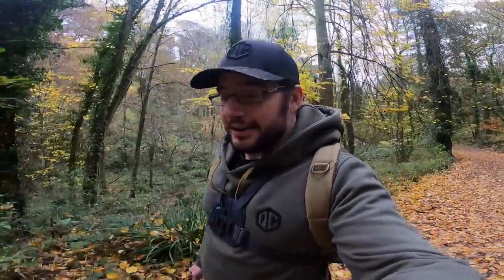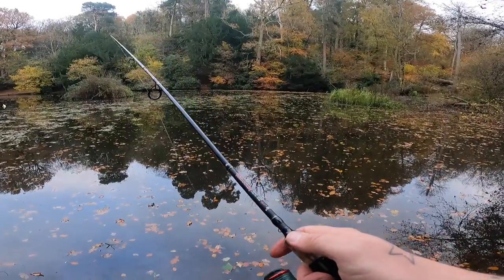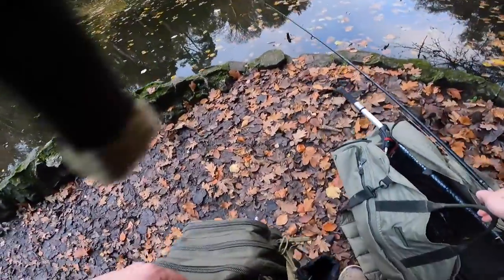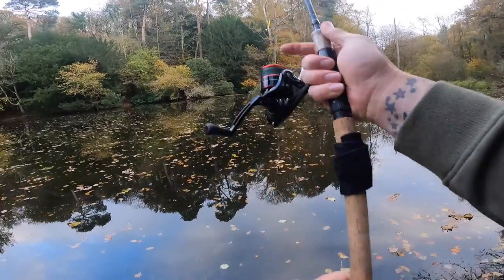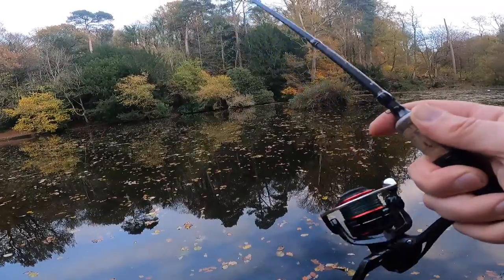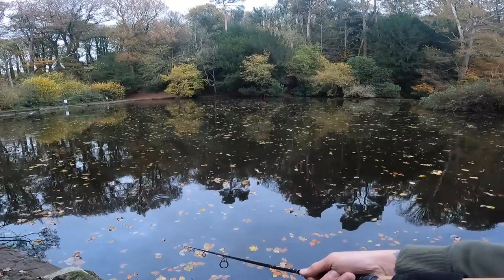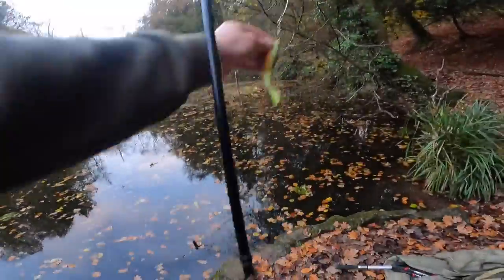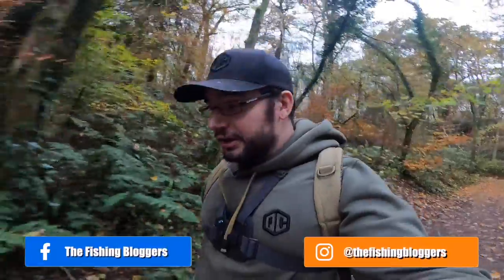Fishing for pike on a MEDIEVAL POND!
Several small ponds were created by monks for food in the medieval times. These ponds were stocked with carp to feed the local Abbey and local villagers.  Nowadays they have been left to nature and rarely, if ever fished. Does this pond hold any fish? Can I catch anything from this old pond?

Enjoy Your Fishing & Be Lucky.

Shaun
The Fishing Bloggers 🎣
** Fish It. Film It. Blog It. **